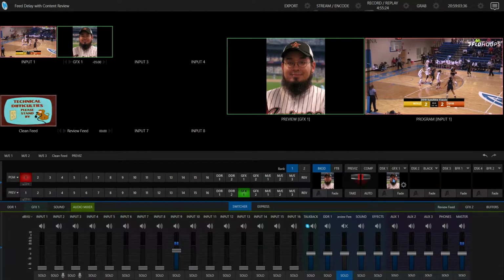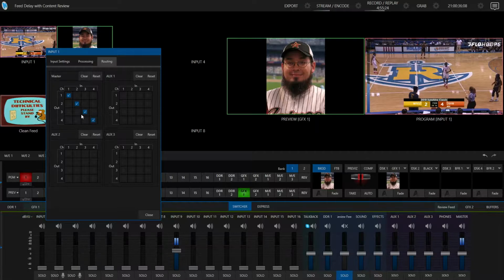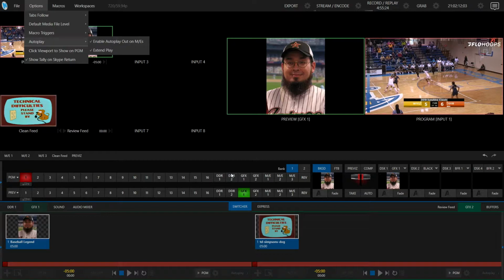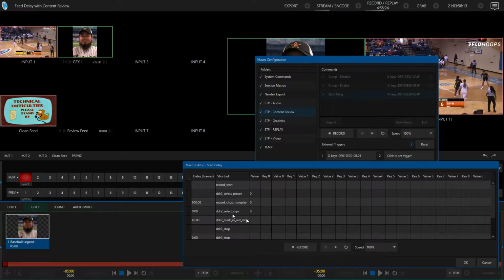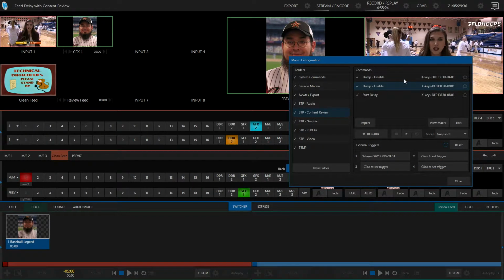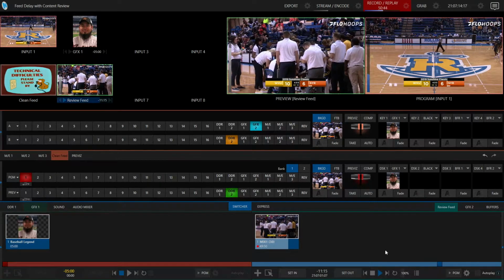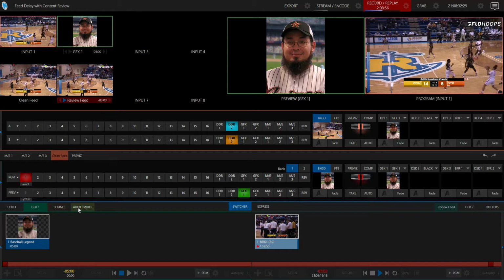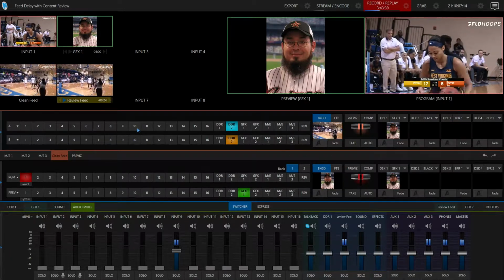Tricaster TC1 - Delayed Broadcast Feed with Dump Feature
In this video tutorial we will look at the Delayed Broadcast Workflow that Simple Thought Productions uses on the Tricaster TC1 from NewTek. This workflow allows us to customize a delayed broadcast from seconds to minutes as well as edit the content on the fly if needed. This works great for City Councils and other events where things are no longer scripted. You can download the macros used in this example below.